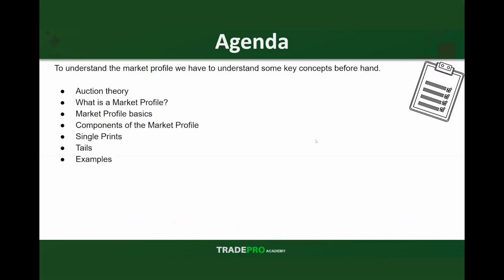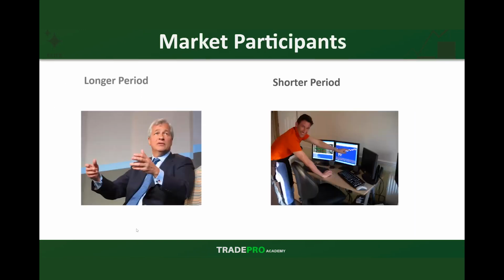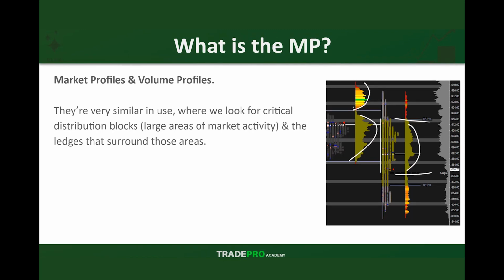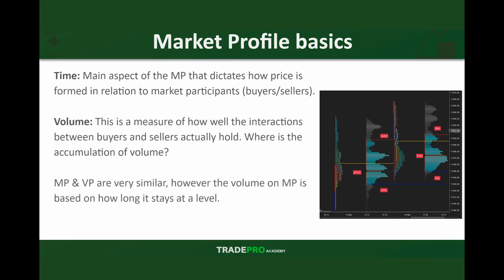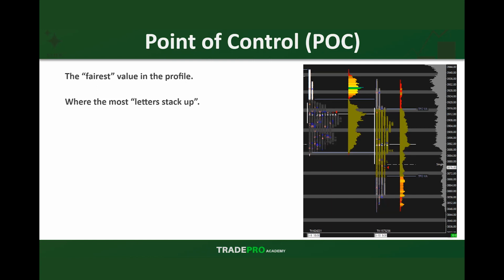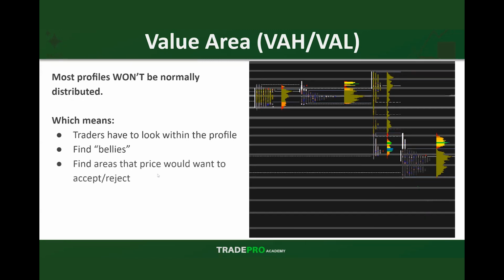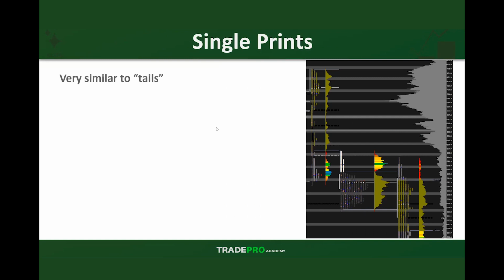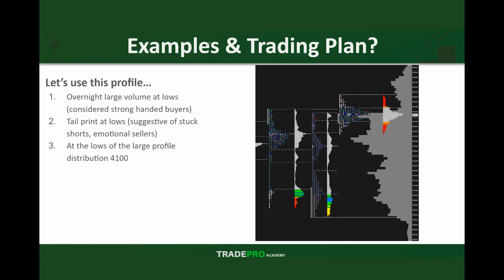Introduction to Market Profile (Complete Beginners Guide)